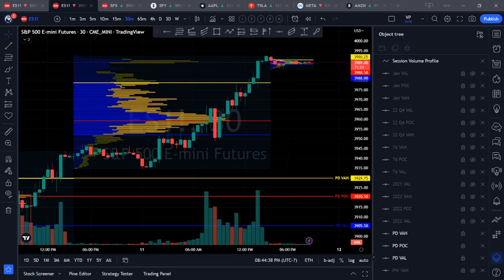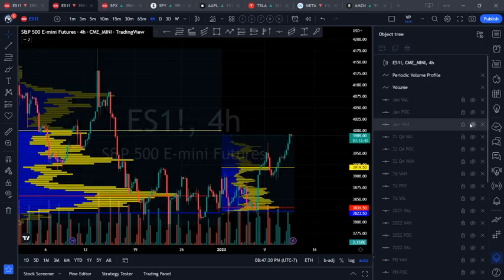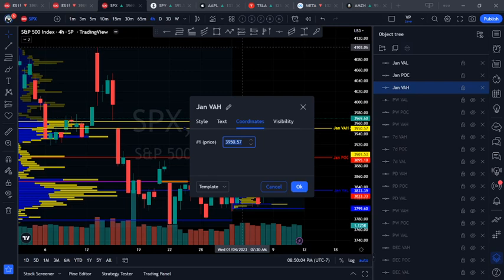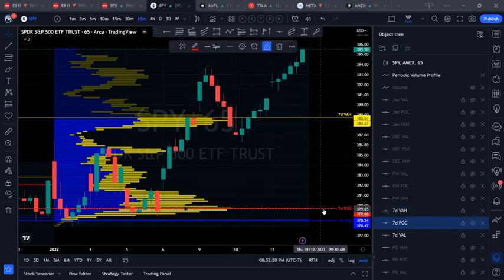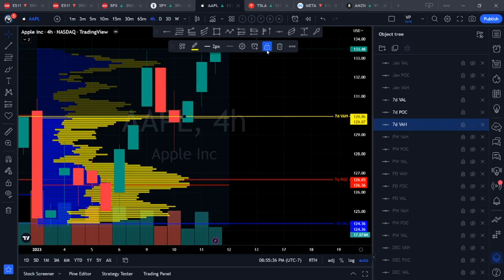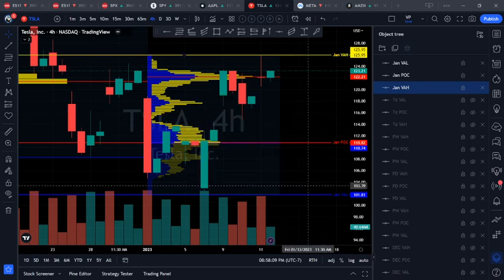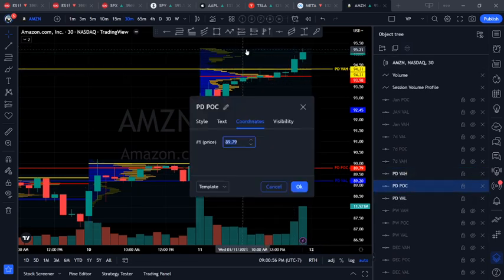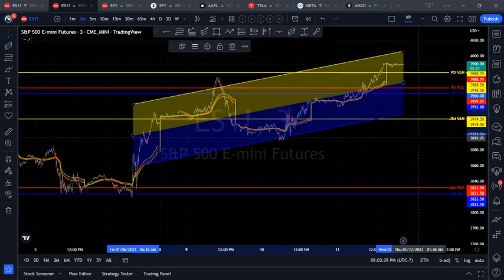Charting with Tj the 🐐 January 11th, 2023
Stocks charted in this video:
ES1!; SPX; SPY; AAPL; TSLA; META; AMZN

Hello and welcome to Charting with Tj the 🐐!

On this channel, I'm going to journal how I chart support and resistance levels using TradingView and Volume Profile. If there is anything you would like for me to cover, I am open to questions and suggestions.

When I first got started with trading and learning, I was taught thru the great Kenan Grace's Discord classes (link below). After learning the basics, Shorty began teaching me how to use Volume Profile to search for key levels.